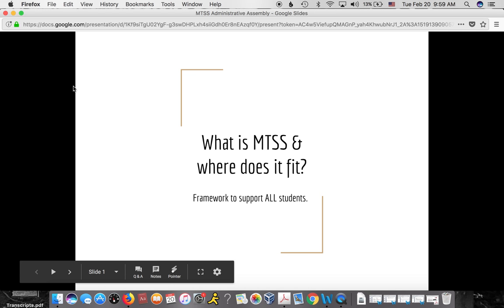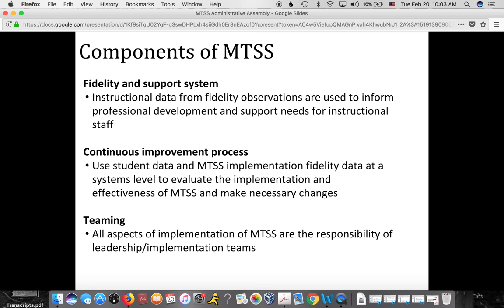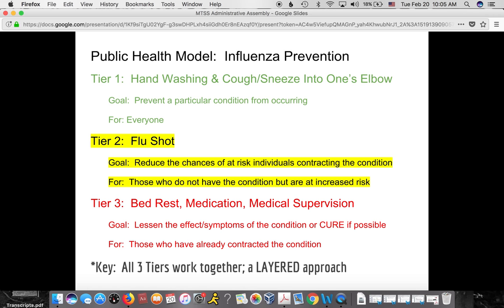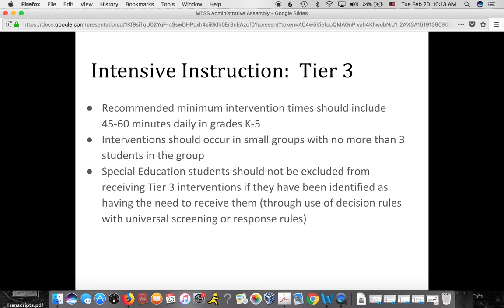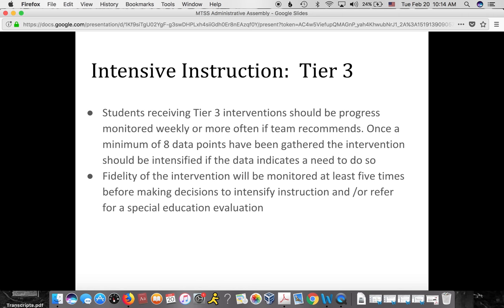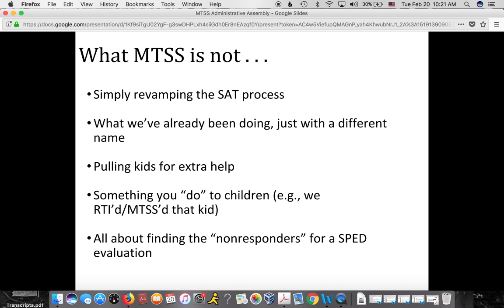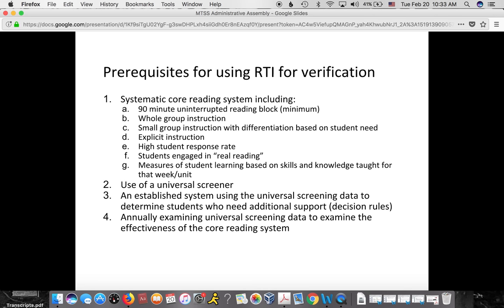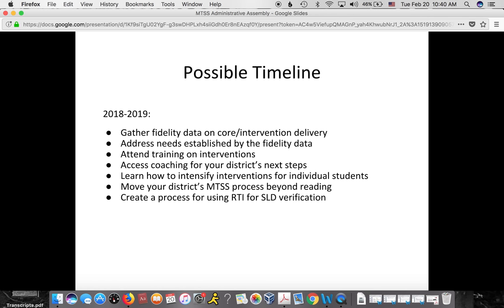Introduction to MTSS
Originally recorded by Cathy Fiala on 02/20/2018.  This webinar provides definitions of Multi-tiered Systems of Support and Response to Intervention.  Key components of each are also explored.